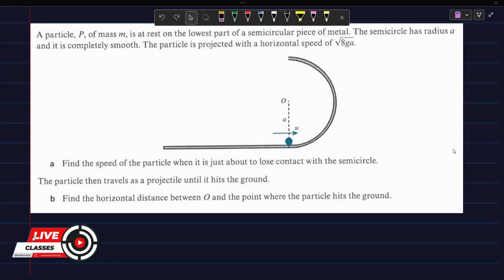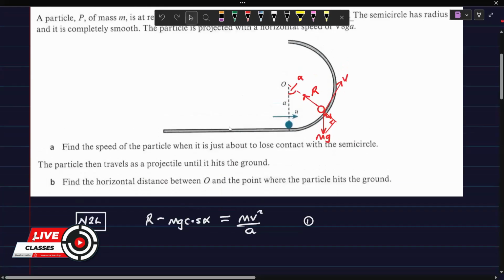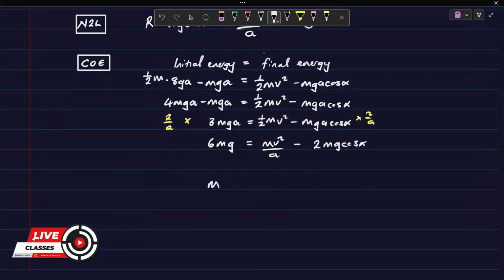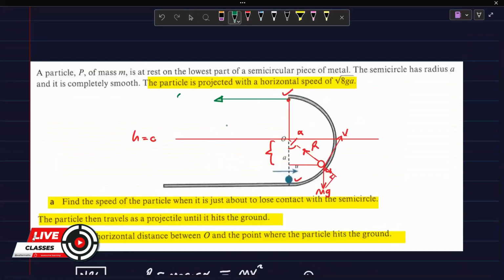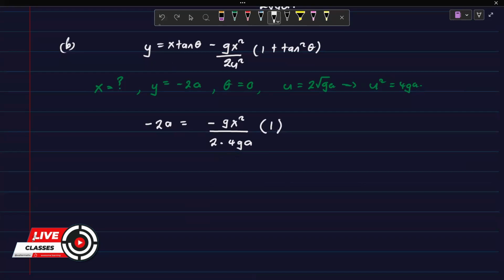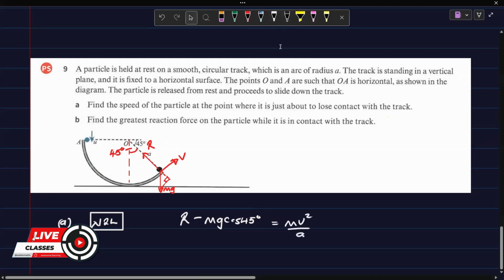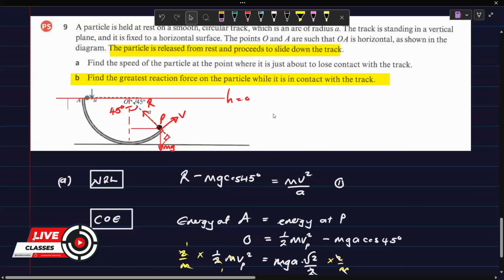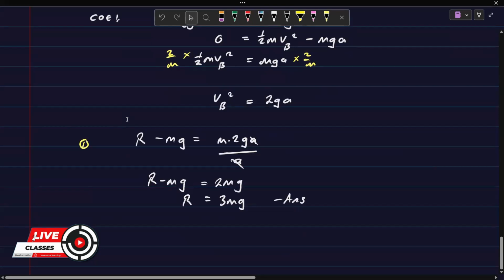Live Class: Circular Motion - Hollow Smooth Ring - A Level Further Mechanics (9231)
This video is a part of a Live Class recording and has been published courtesy of Walter Maths Tutoring In this video we solve a problems involving 'Vertical Circular Motion in a Hollow Smooth Ring.'